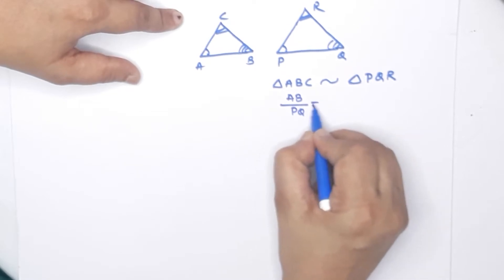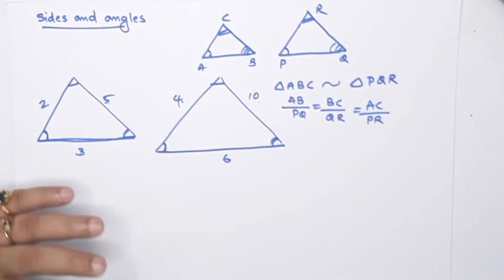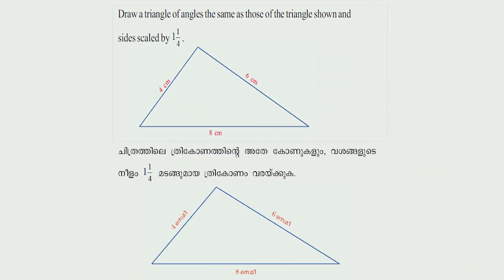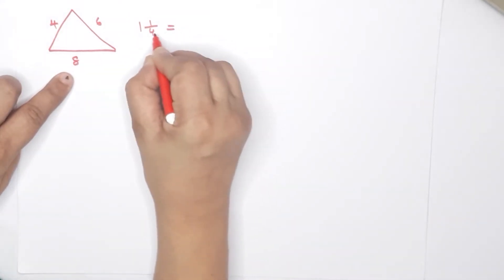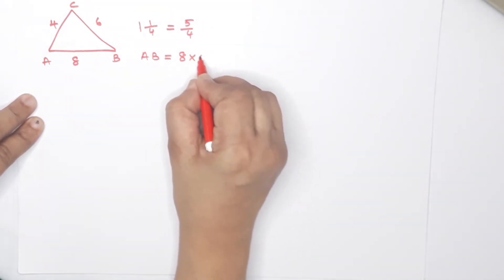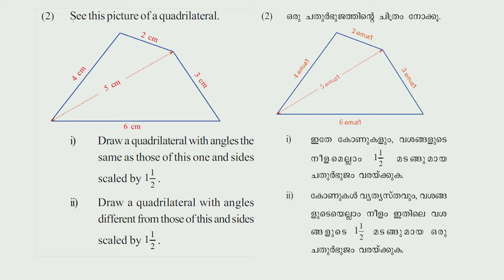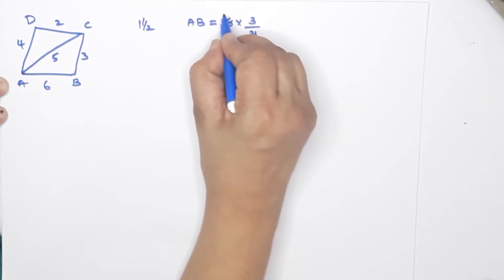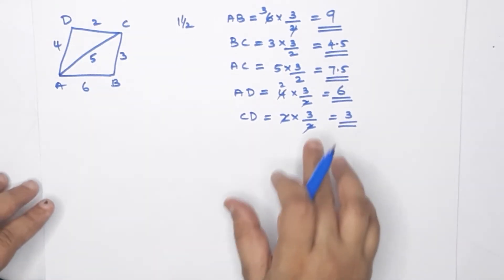Class 9 | Maths | Chapter 7 | Part 4 | Similar triangles | Kerala State Syllabus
Mathematics Chapter 7  Part 4 | Similar triangles
9th Class Maths Kerala State Syllabus